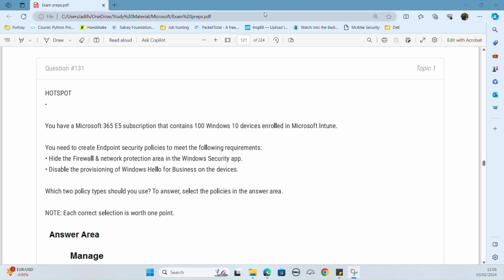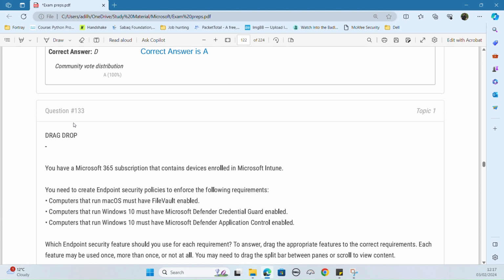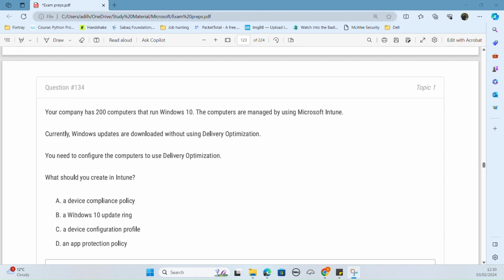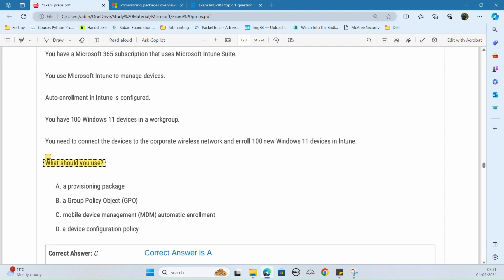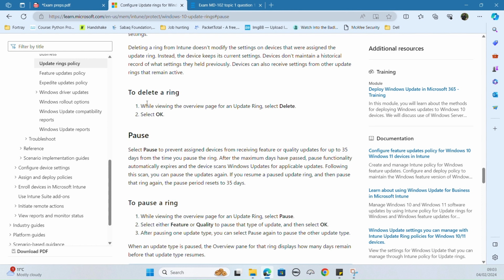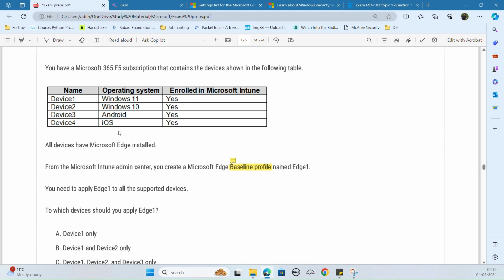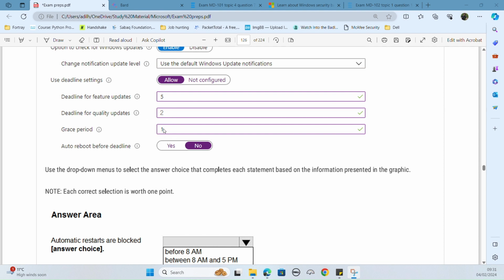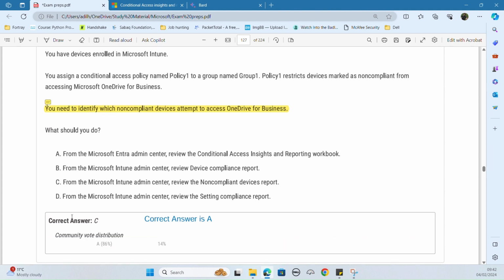Microsoft Bootcamp Exam Dumps Q#131 - Q#140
Microsoft Bootcamp Exam Questions